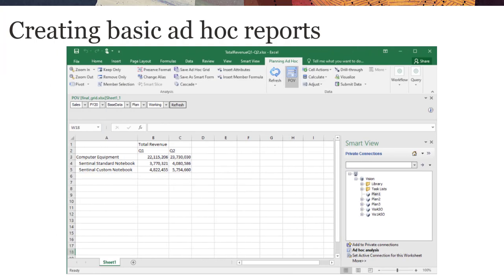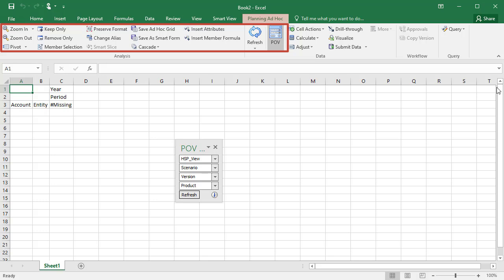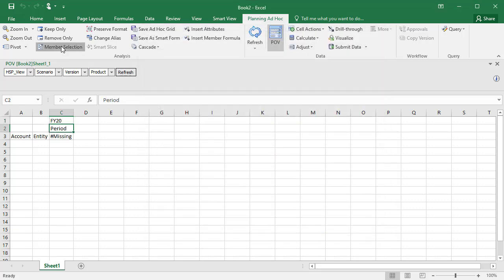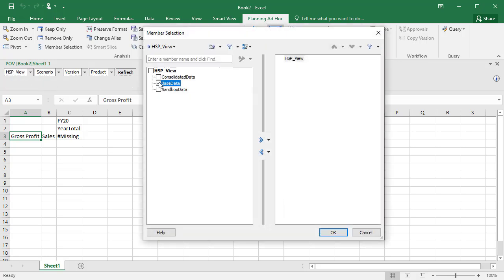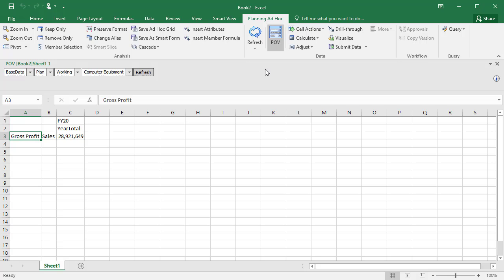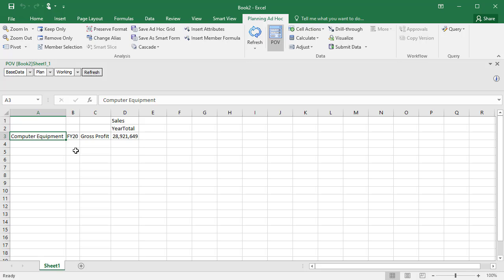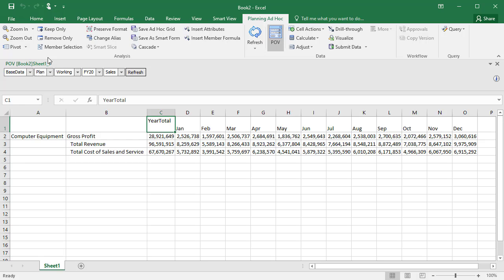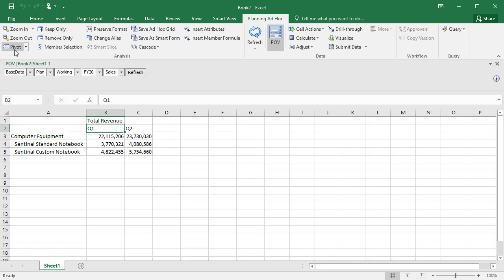Creating Basic Ad Hoc Reports in Smart View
In this tutorial, you learn how to use ad-hoc analysis to create reports and analyze data in Smart View. In ad hoc analysis, you use Oracle Smart View for Office functionality with Excel spreadsheets to retrieve and analyze data. You can use ad hoc analysis in Smart View with these Cloud EPM Platform business processes: Planning, Planning Modules, Financial Consolidation and Close, and Tax Reporting.